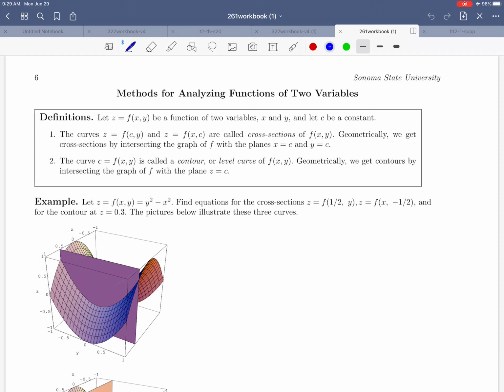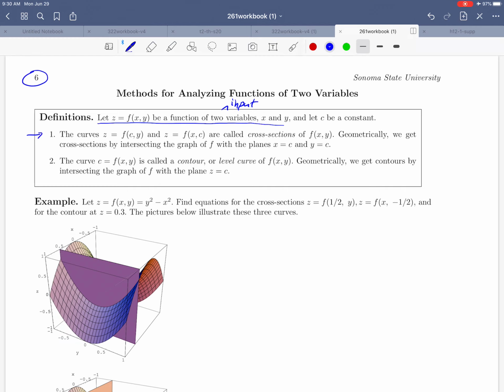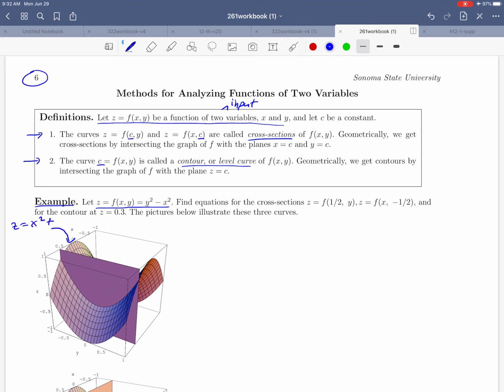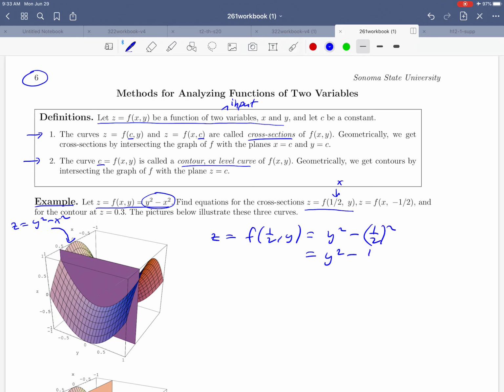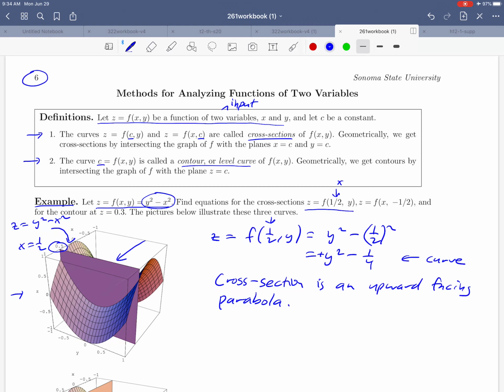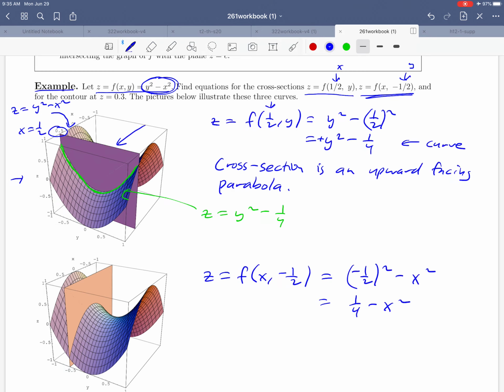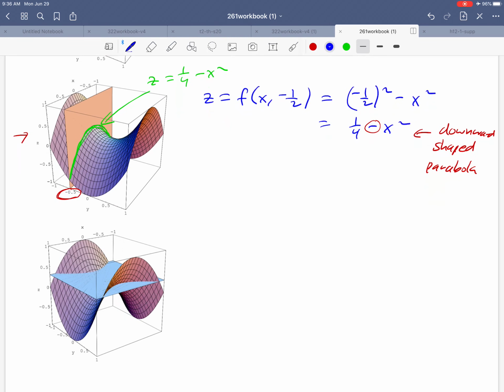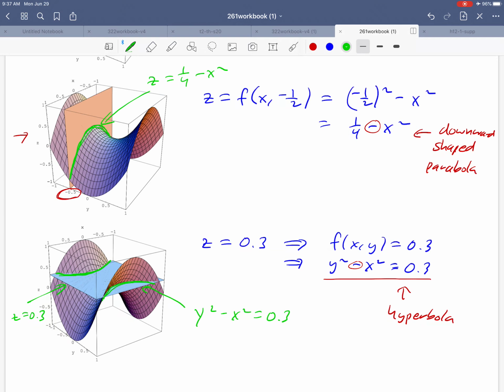Math 261 Section 12.1-3 page 6